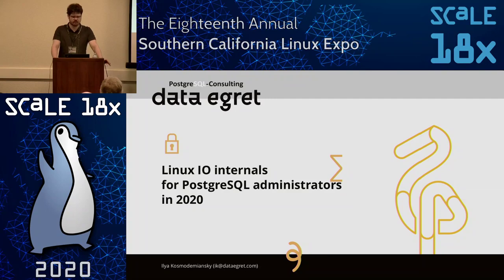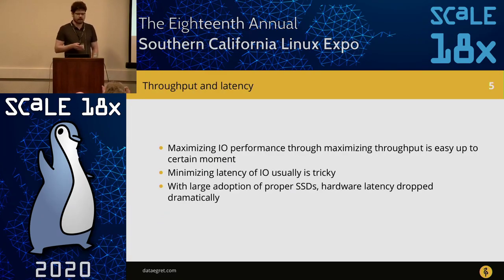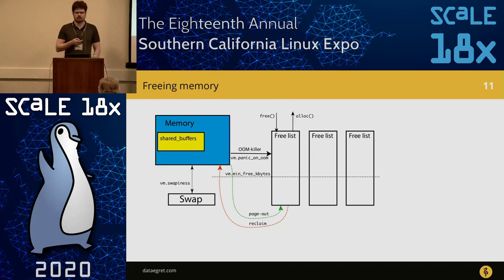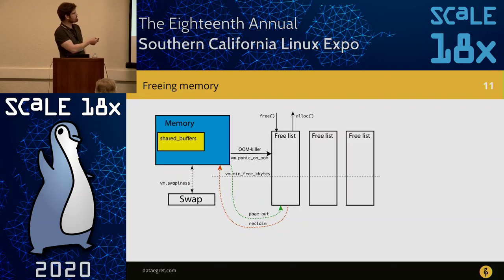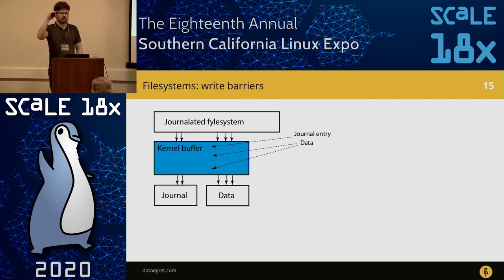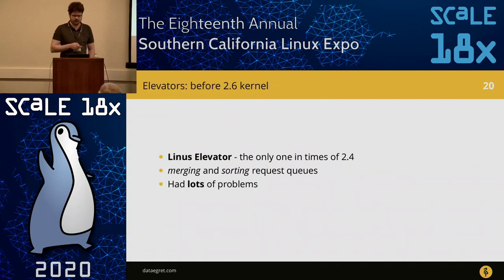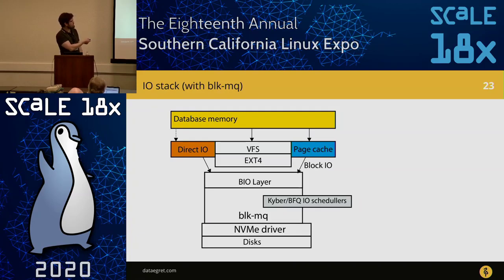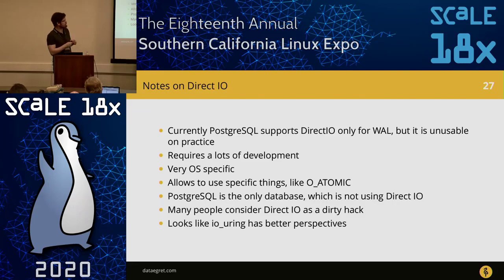Linux IO internals for PostgreSQL administrators in 2020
Talk by Ilya Kosmodemiansky

Input-output performance problems are on every day agenda for DBAs since the databases exist. Volume of data grows rapidly and you need to get your data fast from the disk and moreover - fast to the disk. For most databases there is a more or less easy to find checklist of recommended Linux settings to maximize IO throughput.